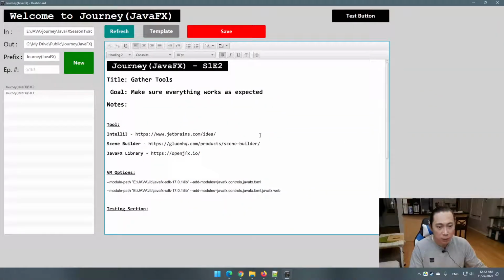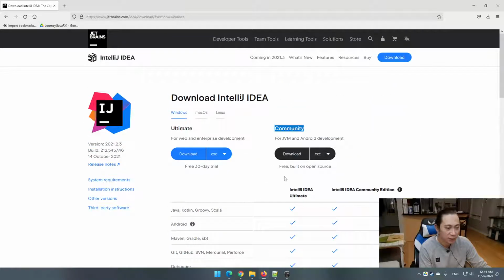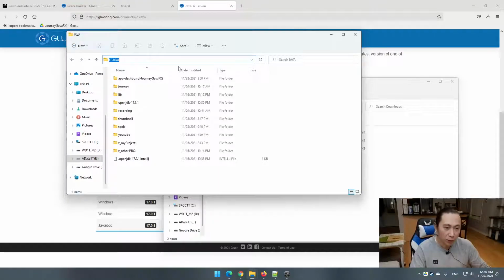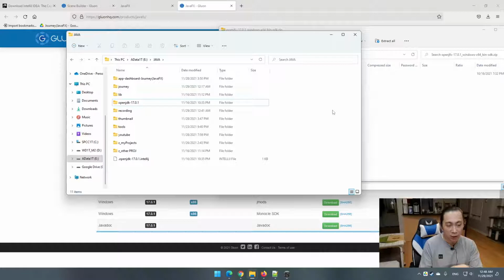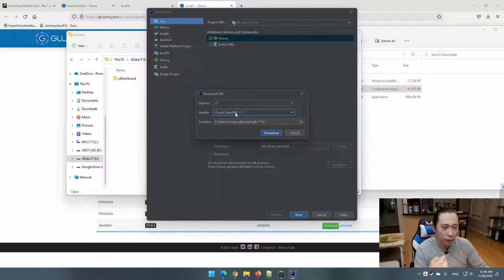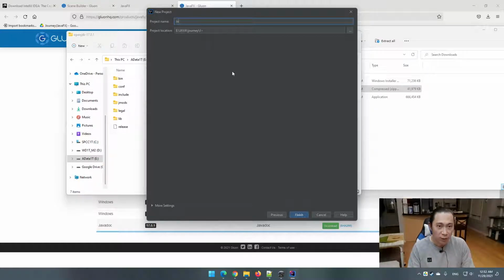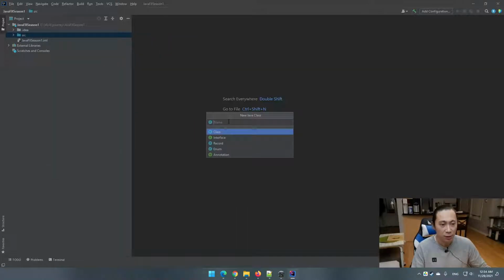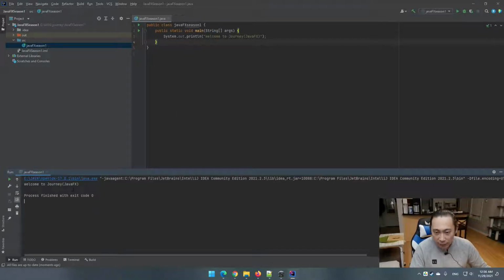Journey(JavaFX)S1E2 Gather Tools IntelliJ SceneBuilder JavaFX Lib